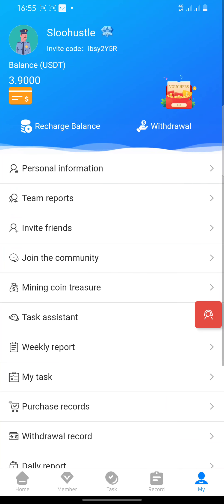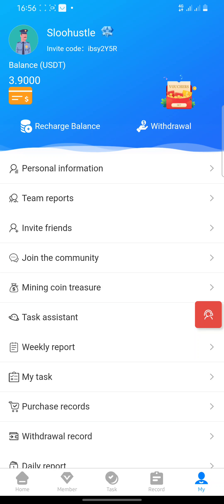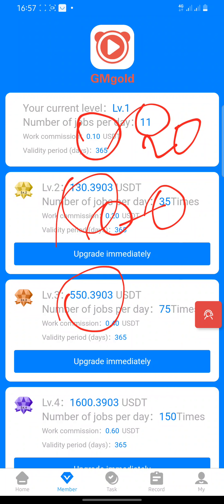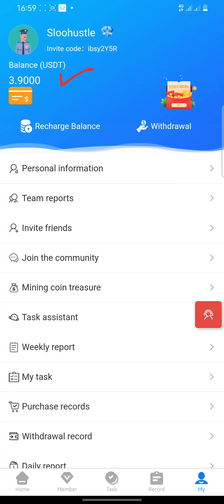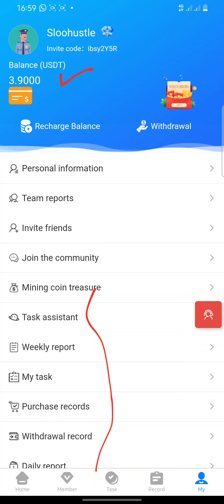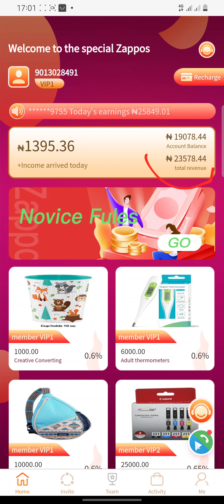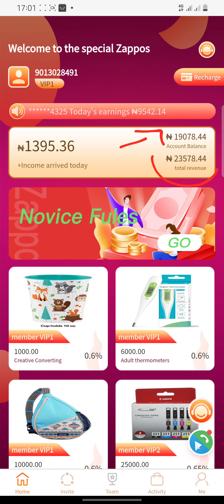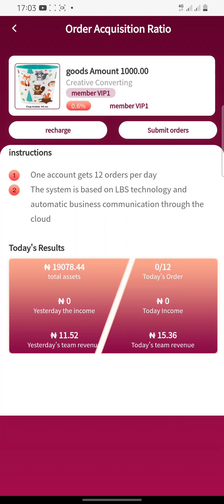THE BEST APPS TO EARN MONEY ONLINE | HOW TO MAKE MONEY ONLINE AS STUDENT IN NIGERIA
Sloo hustle is dedicated on creating premium quality contents to teach you how you can make money both Online and Offline.
Do not forget to Subscribe to this channel and also do well to follow us on our social media pages like facebook, twitter, Telegram etc so you can be notified immediately we post new content(s).